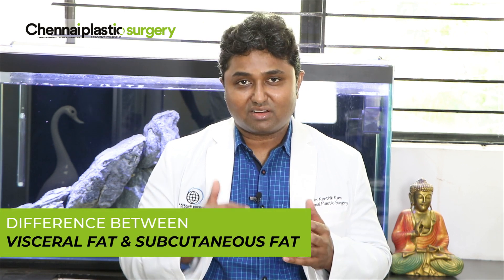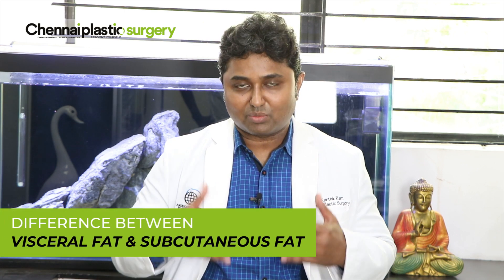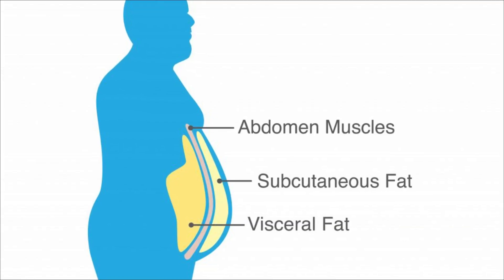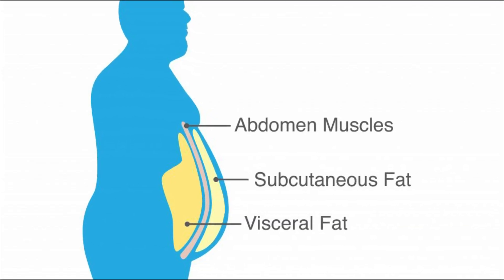Visceral Fat vs Subcutaneous Fat! | Dr. Karthik Ram | Chennai Plastic Surgery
Visceral Fat vs Subcutaneous Fat !

To Consult at @Chennai Plastic Surgery
Our Clinic Location
CHENNAI PLASTIC SURGERY (CHETPET)

No.12/10, Mc Nichols Road, 4th lane,
Chetpet, Chennai - 600031,
Tamil Nadu India PH: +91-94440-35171/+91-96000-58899